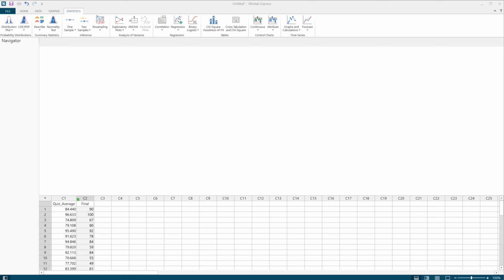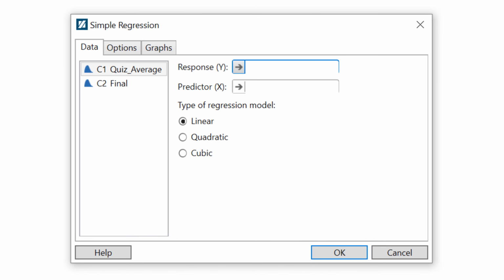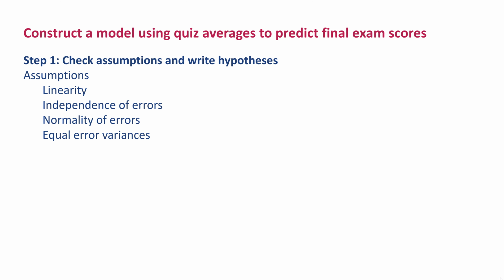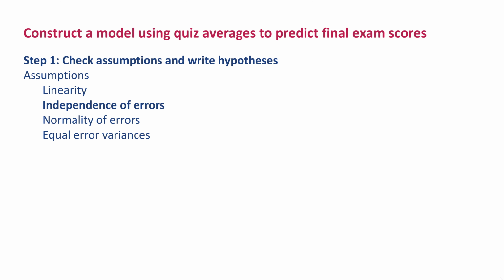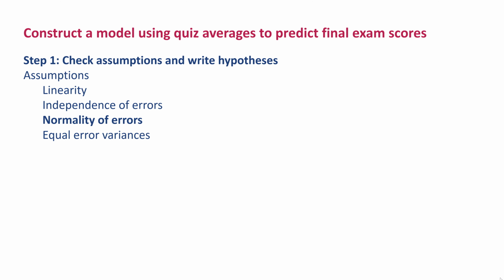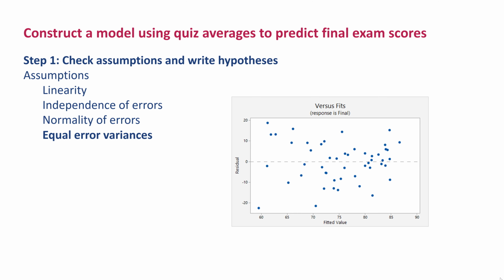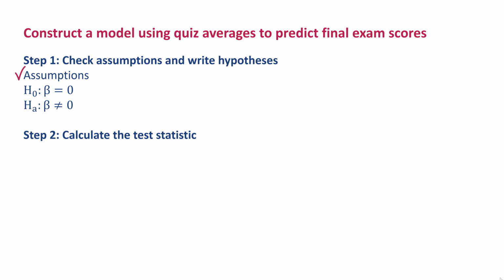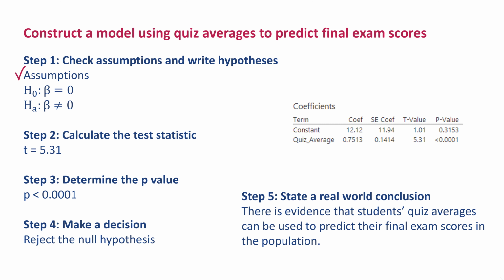Simple Linear Regression Example, Minitab Express, Exam.MTW